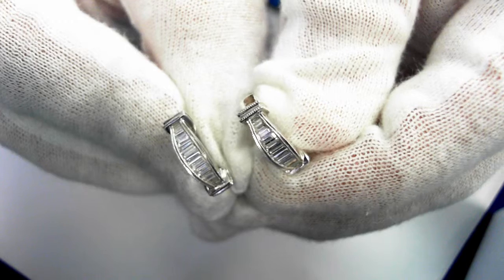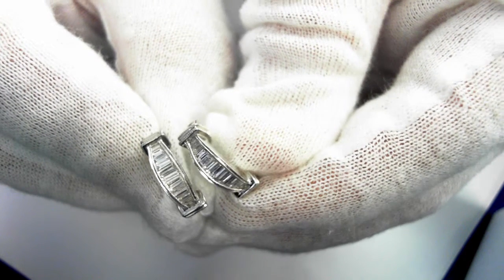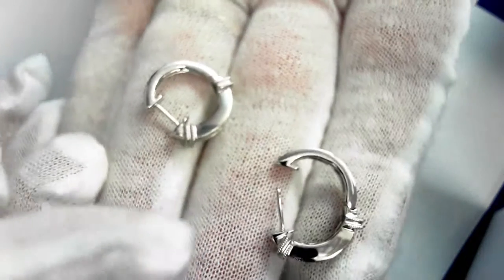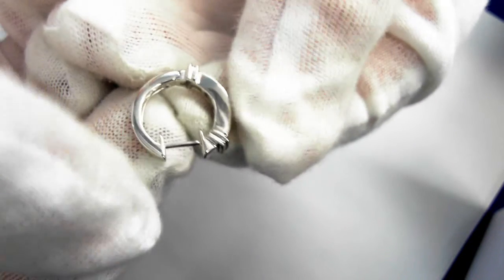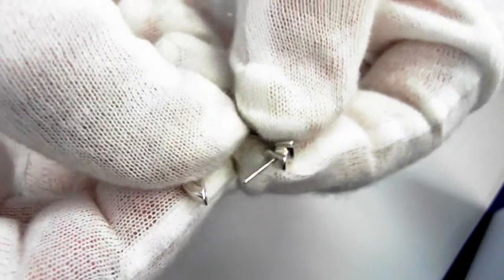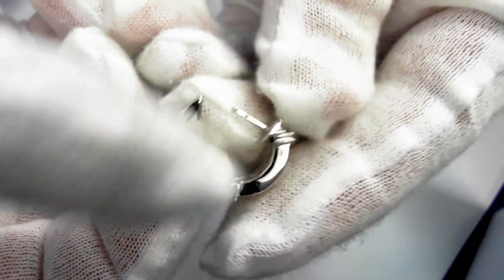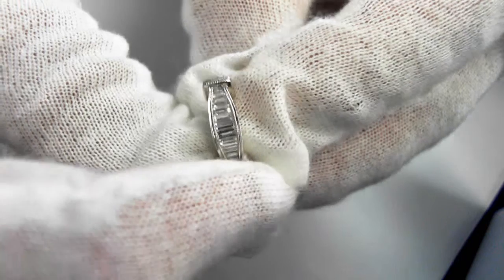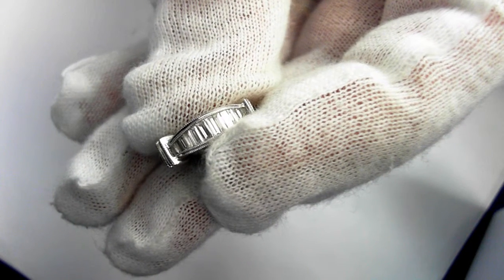18k Diamond Hoop Earrings - .60 Carats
18k diamond hoop earrings contain a total weight of .60 carats of G/VS quality baguette cut diamonds. 5.6 grams. 16mm wide. Retail replacement value of $1360 - $1800.